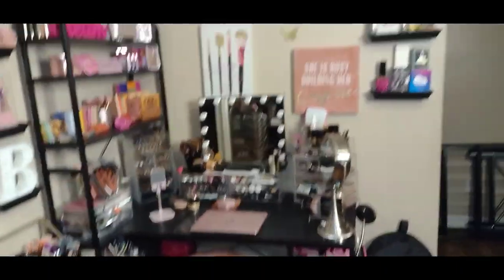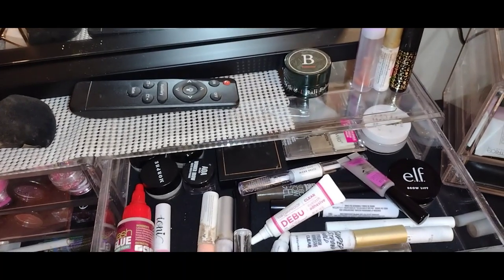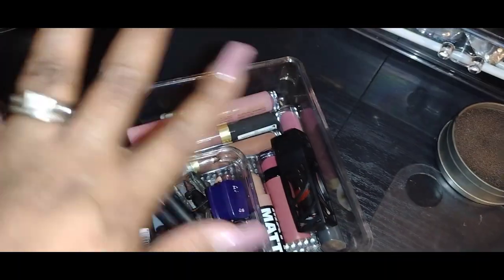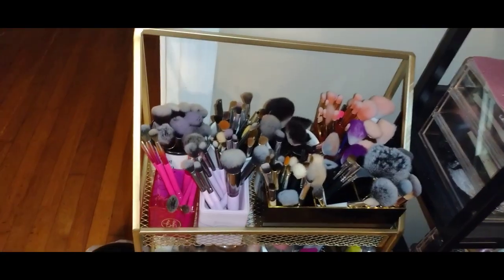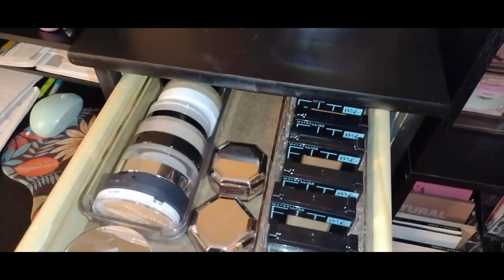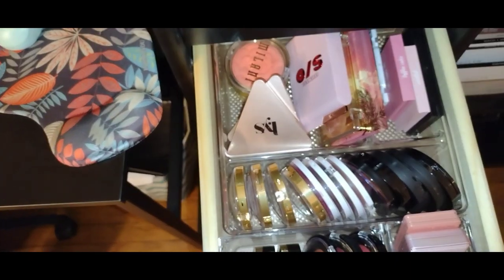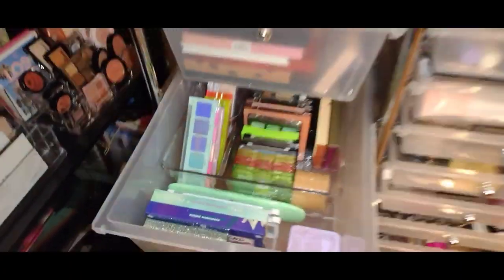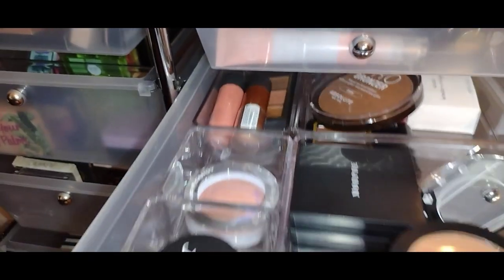Beauty Space+Vanity Tour 2023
Musician: KiaNi

Links to furniture & more:

Mainstays 5-Shelf Bookcase with Adjustable Shelves, Canyon Walnut

byAlegory Tiered Eyeshadow Makeup...

Cq acrylic Clear Makeup Organizer...

Adeptus Solid Wood 6+2 Drawer Roll Cart - Black

QiMing Lipstick Shape Purse...

6 Pcs Drawer Organizers, Ordenado...

Sedeta 98 Inch Extra Long Double Desks for Two People, Two Person Desks with Storage Shelves, Large Home Office Desk Table with Printer Shelf and Book

HBlife Clear Acrylic Compact...

Makeup Brush Holders Acrylic...

Jam Lee Makeup Brushes Set 10 pcs...

FENCHILIN Large Vanity Mirror...